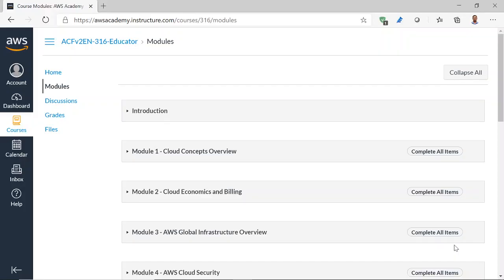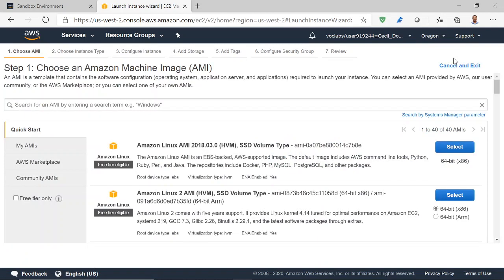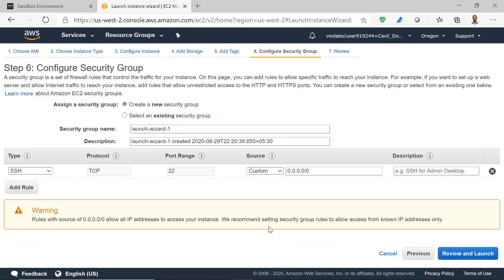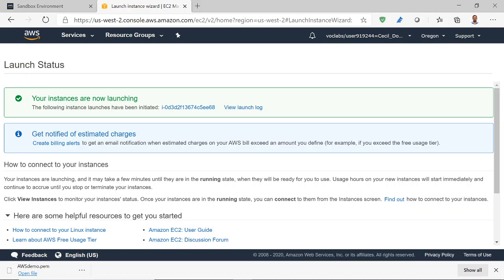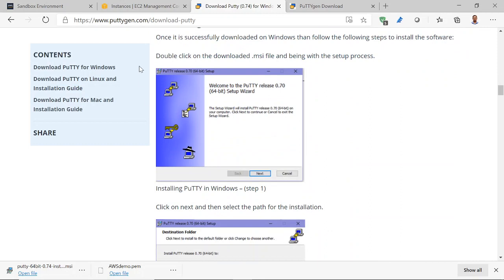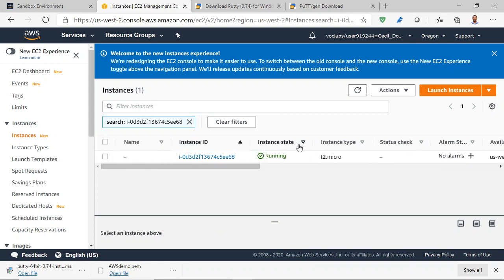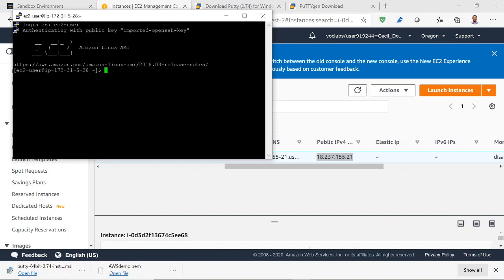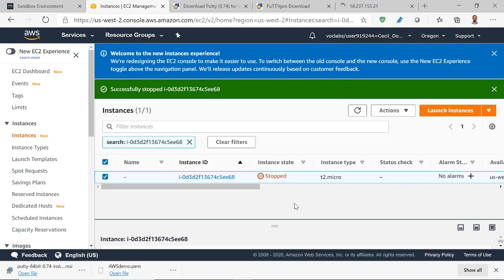AWS EC2 instance creation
Creating an EC2 Instance in AWS cloud